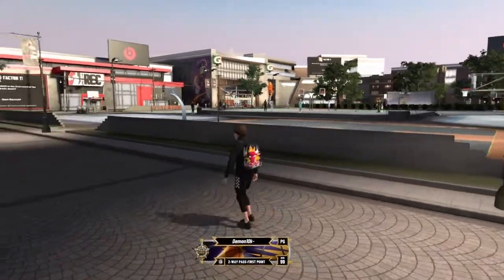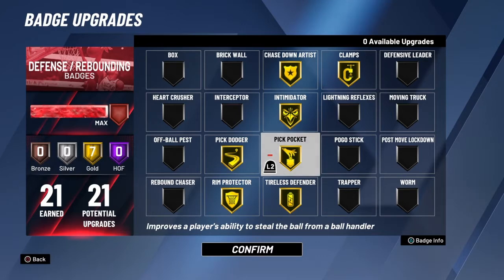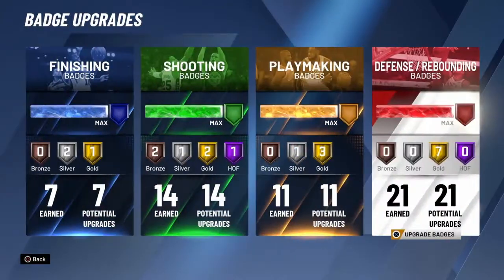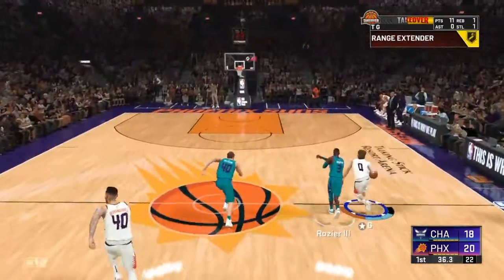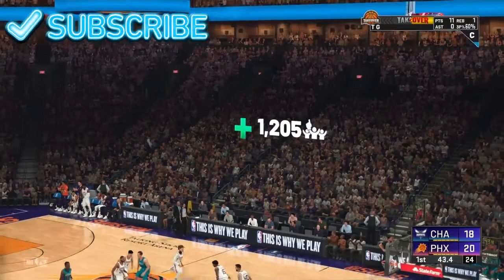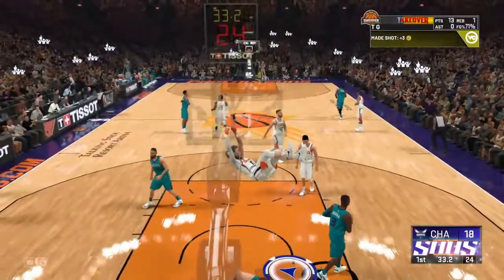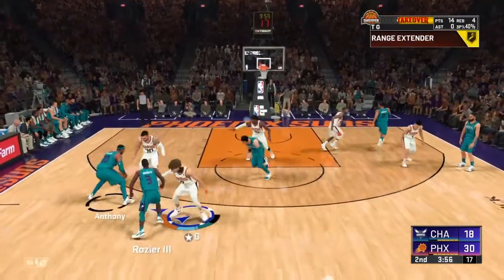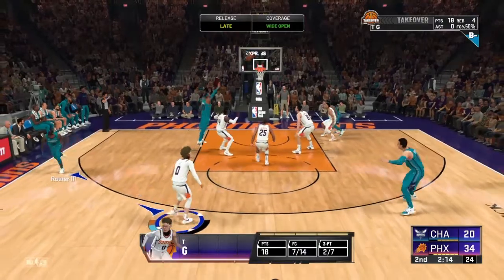How To Become A MASTER On Ball Defender in NBA2K20! Advanced Defense Tutorial! 🔒📦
NO INTRUMENTALS ARE OWNED BY ME